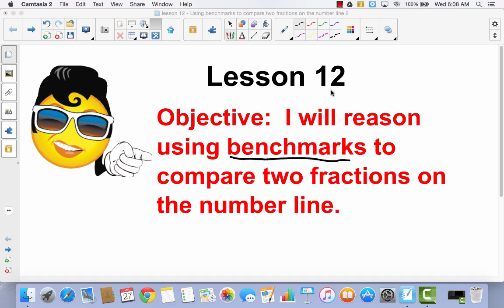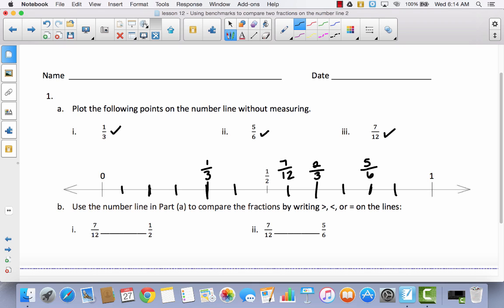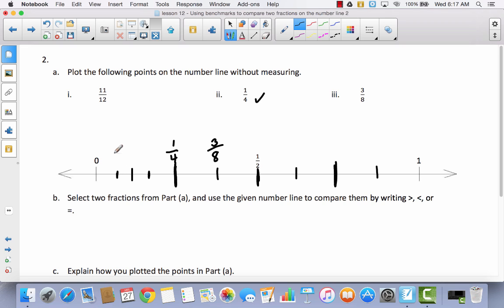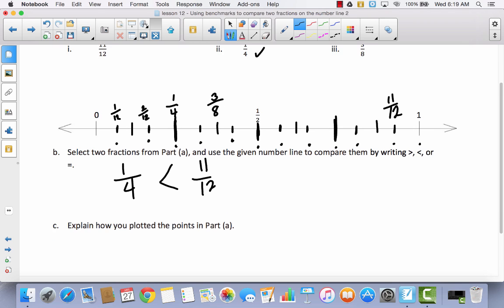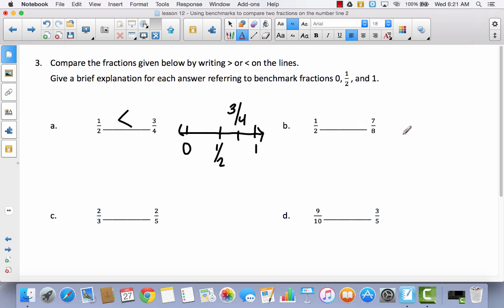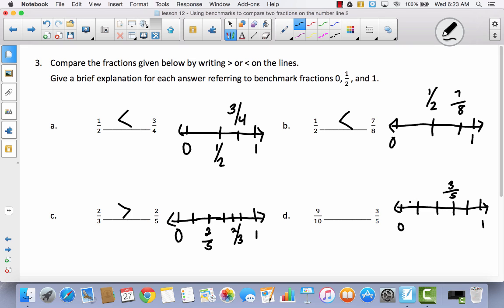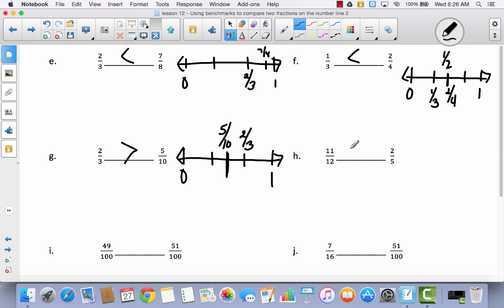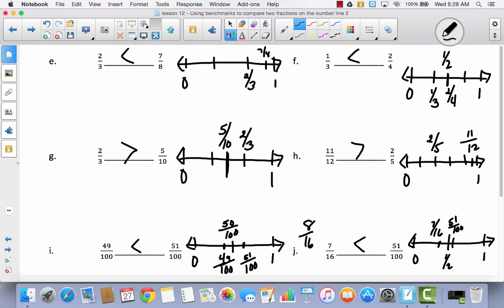Mod 5 Lesson 12